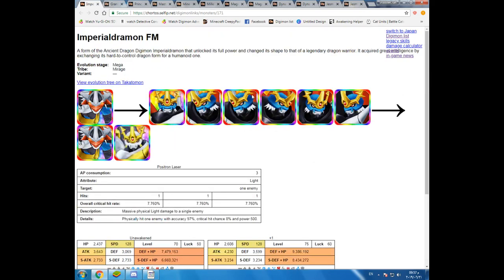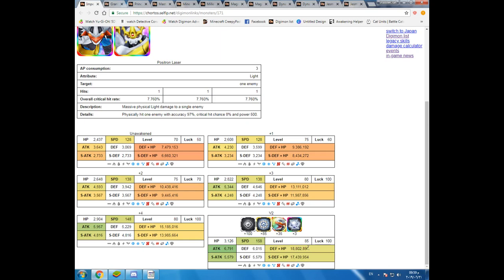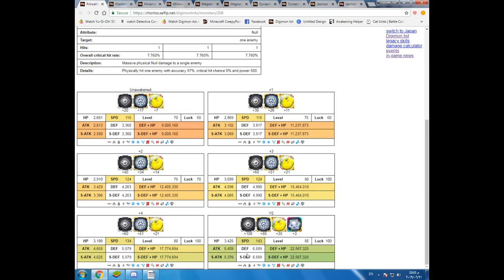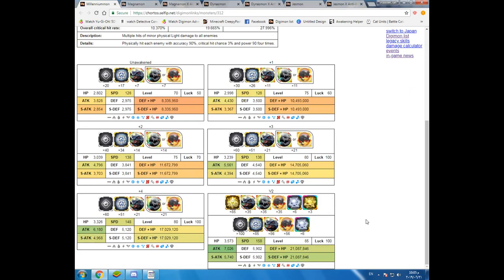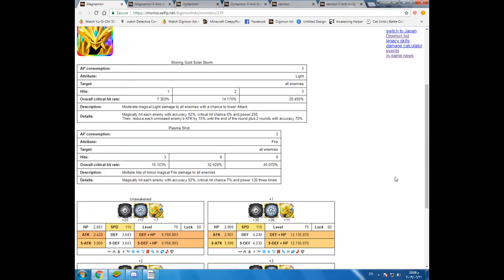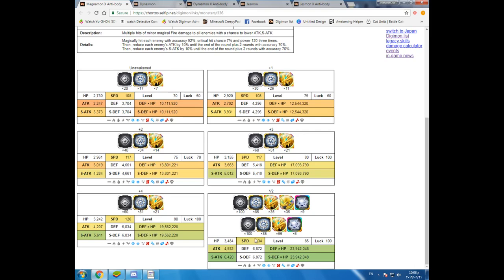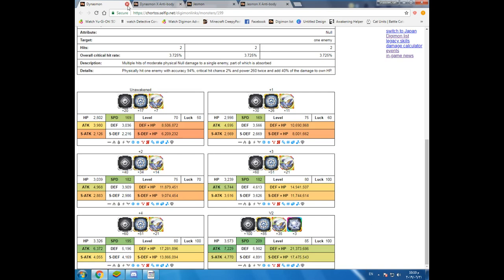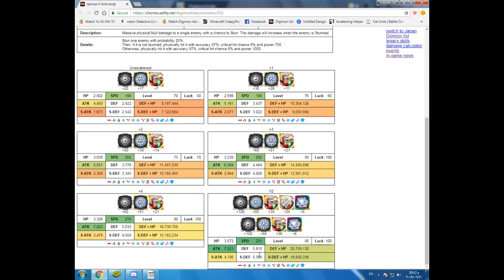Digimon Links My Opinion On The Upcoming Melee Mirage Event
in this video i just list my own opinion on EVERY MIRAGE DIGIMON IN GAME on what resistance and also status resistance you should get and on what gold medal you should put on what stat and all that now i do want to remind you THIS IS JUST MY OWN OPINION YOU CAN GO WITH WHATEVER YOU WANT ON MEDALS AND RESISTANCES OK? so yea hope you enjoyed the video and hope i helped you

Welcome to Saher's Gaming Channel which is called ShadowCraft and in here, i Saher am with you to show you the games that i play and i can play the games that you want me to play just suggest them in the comments below and i will go and play them instantly and rate it myself so be sure to subscribe so that you see the game you like be played by me.

Other channels and Groups

Real Life Channel: soon
Console Gaming Channel: soon
Mobile Gaming channel:so soon

My Gaming friend codes (Use these codes to send me friend request in some games).

My Digimon Links friend code: 42675875
My War robots code: 64BJX1

Clans/Groups Join Codes
Pixelgun 3D Group ID: 21970025